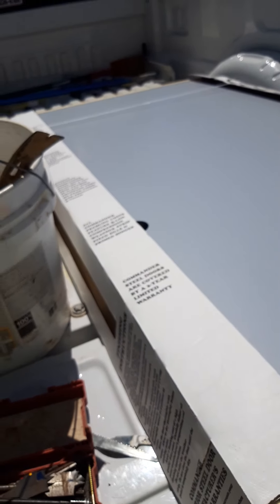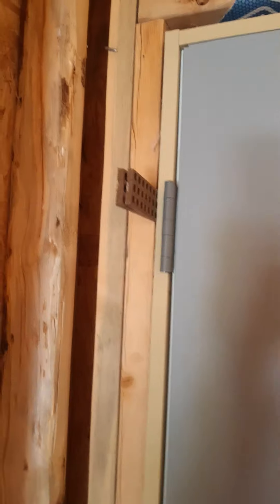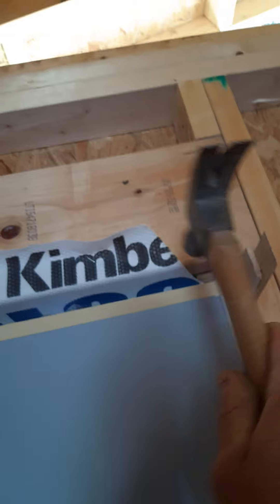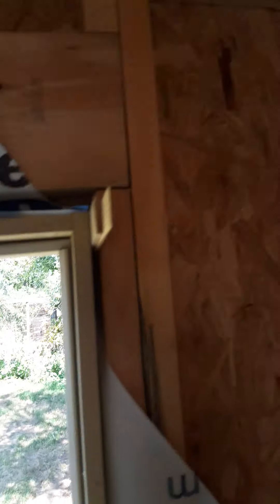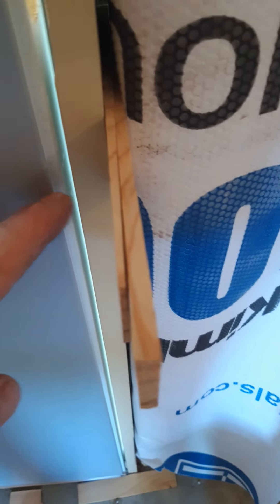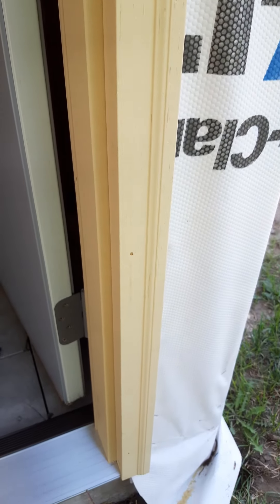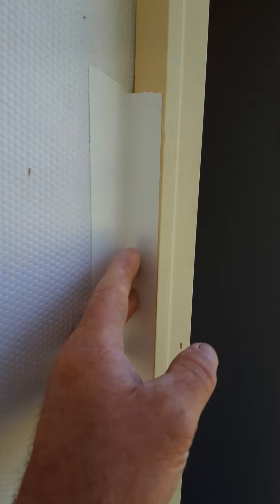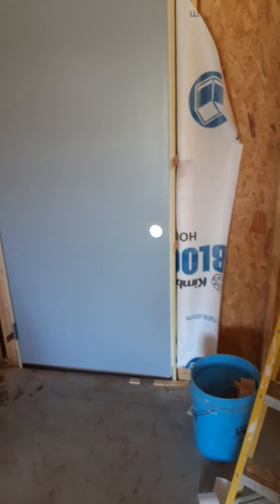how to set an exterior door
how to set an exterior door on a wood frame in a typical Residential Building